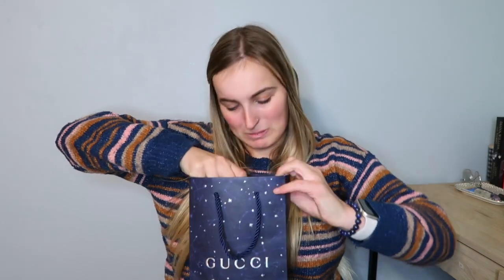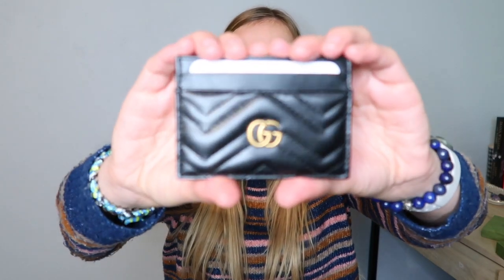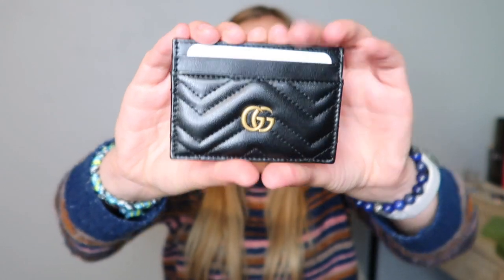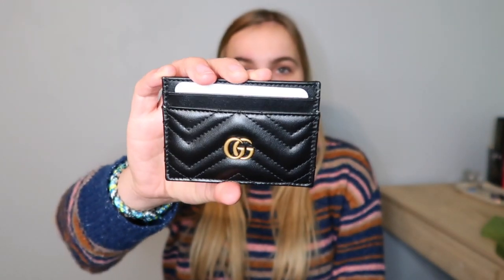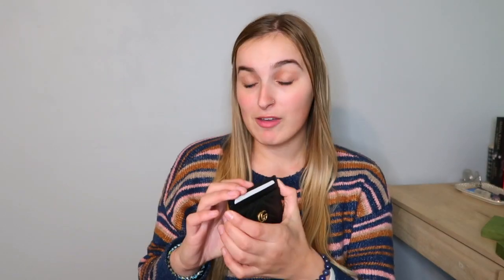UNBOXING| Gucci Marmont Card Holder!! ✨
Hey everyone!! this is my FIRST Gucci purchase!! I am so so blessed to have this opportunity to get this item!!